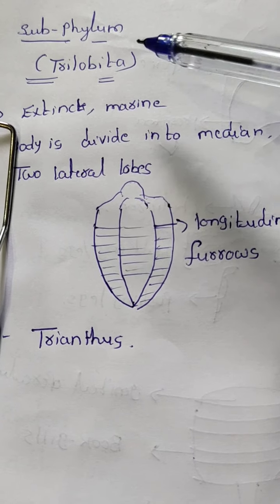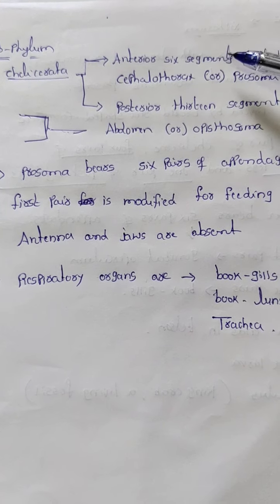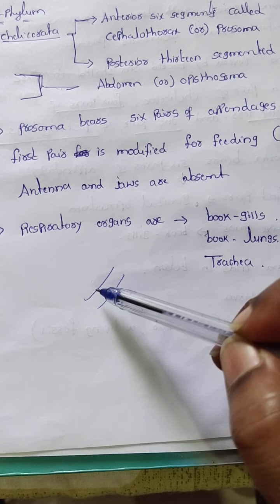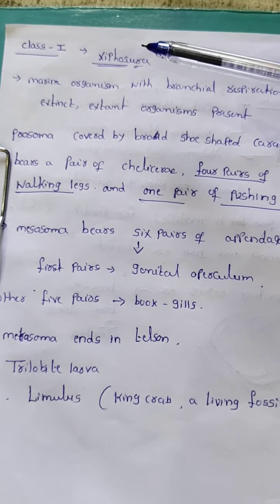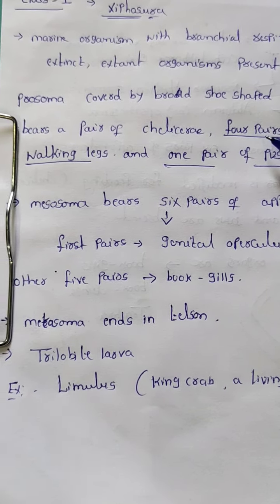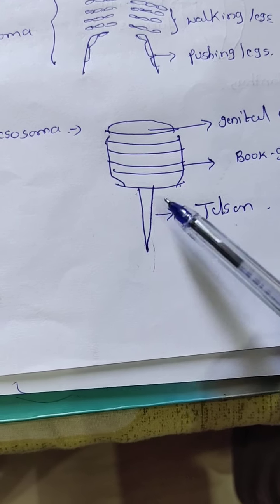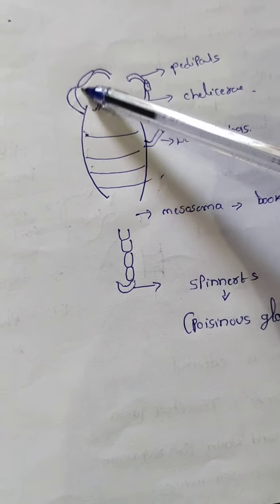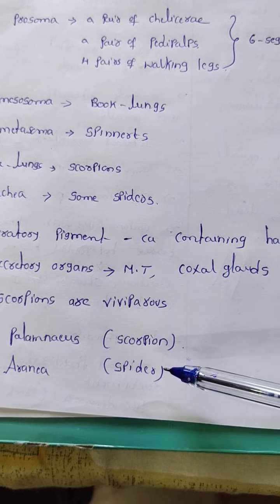Animal kingdom-class10-video1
Animal kingdom topic by rajendra sir